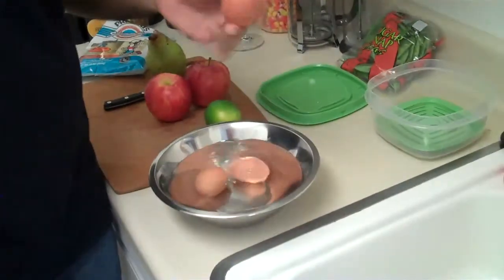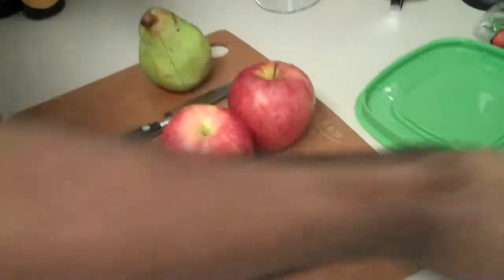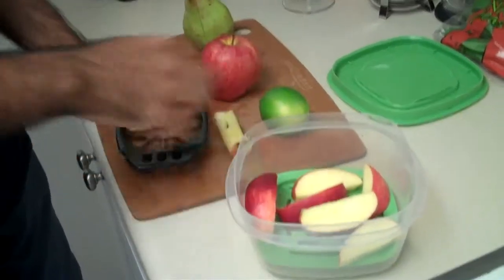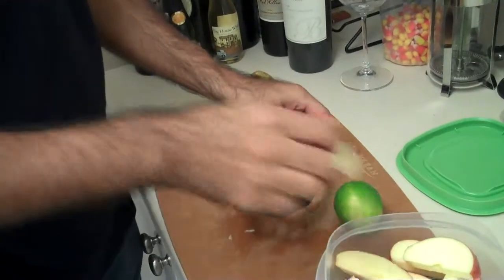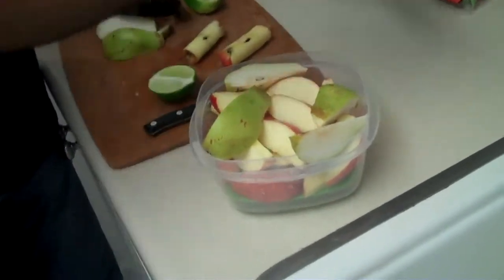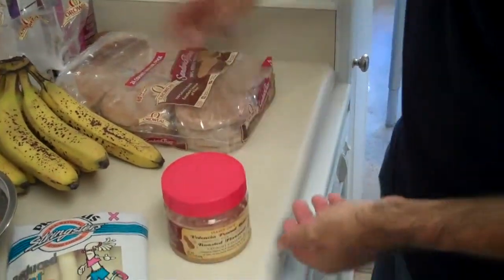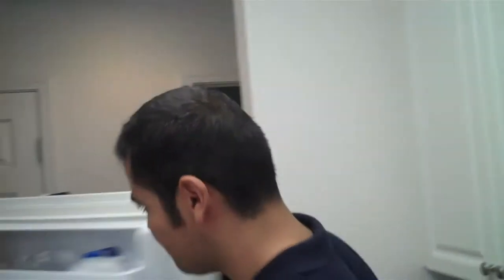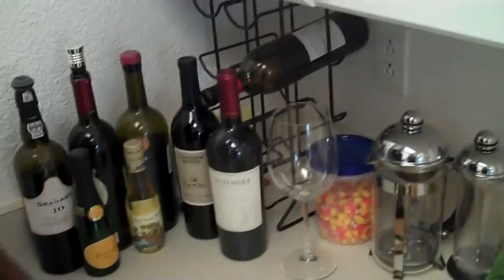Snacks with Manuel (and one dessert)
boiled eggs, string cheese, sliced apples & pears, peanut butter & banana sandwhich, and cookies. From CookingToLearn